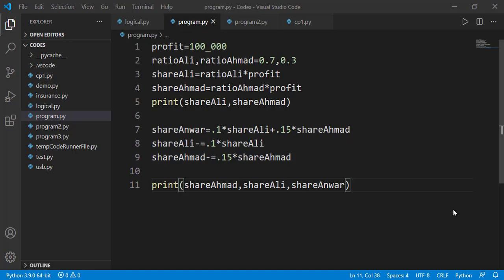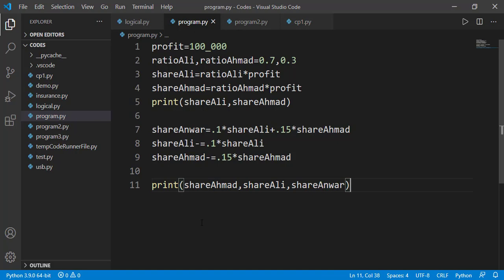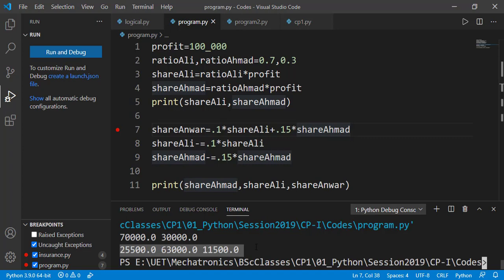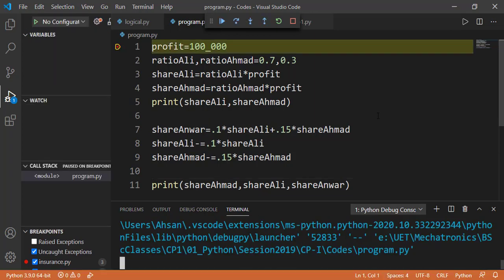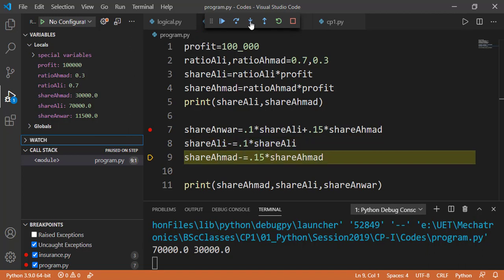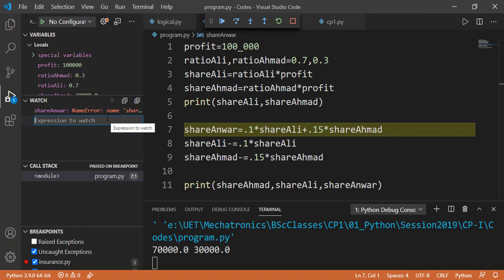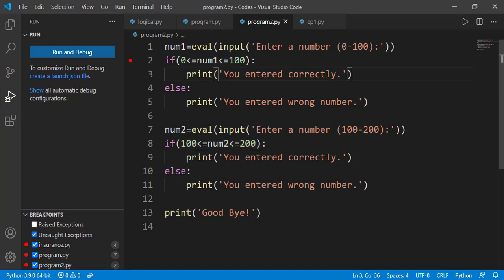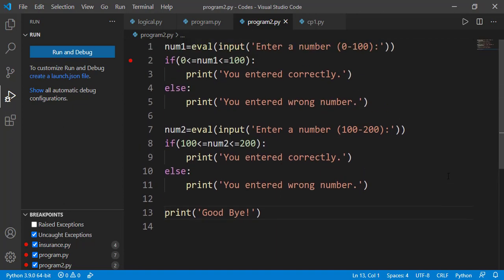[Python Programming Basics to Advanced] : Debugging in Visual Studio Code | Pre Lab 06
In this lesson we will study about the code debugging. Debugging is used to find the errors in the program. Visual Studio Code's Debugging tool is quite helpful.
Other than finding the errors, we can use this tool for step by step execution of the program.
This helps to see the execution sequence of the program. This is particularly useful when we study about a new statement.